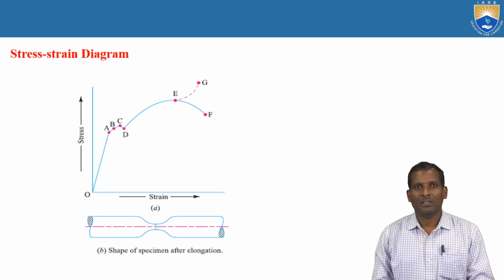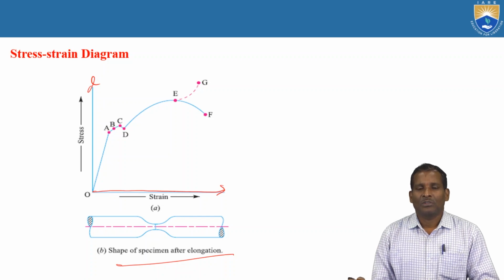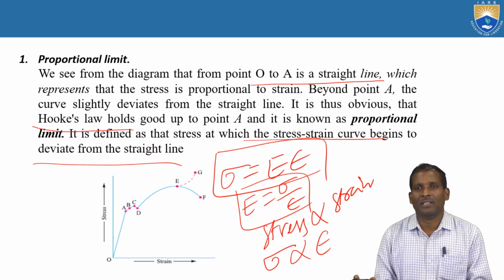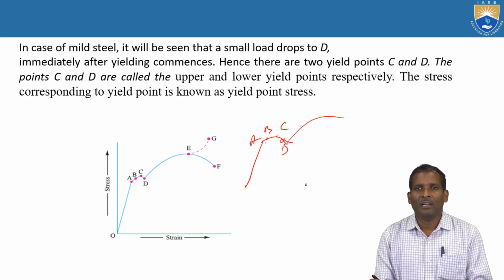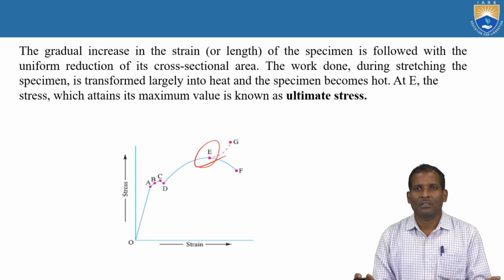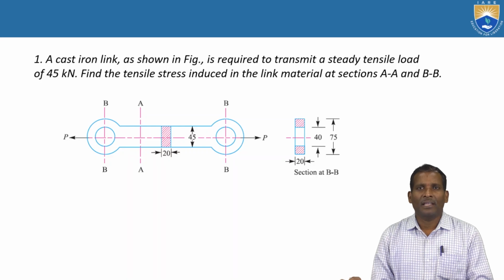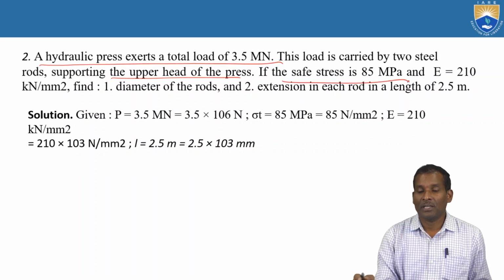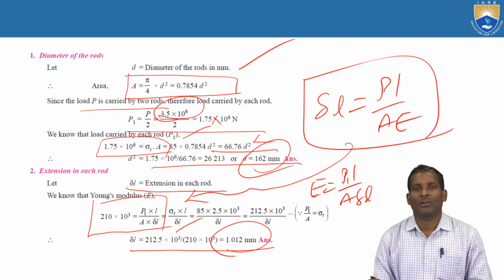Stress – Strain Diagram by Dr. GVR Seshagiri Rao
Stress – Strain Diagram by Dr. GVR Seshagiri Rao | IARE

Telangana, India.